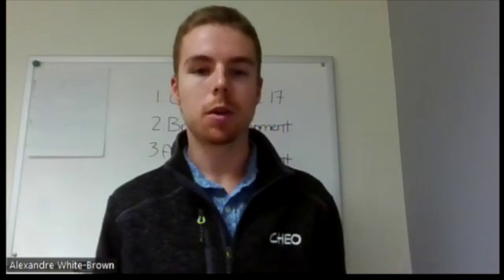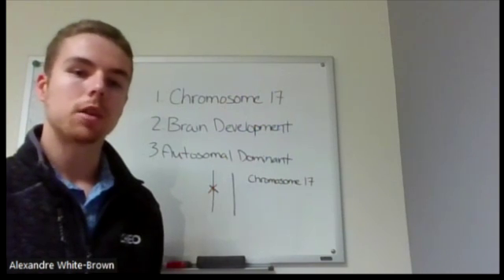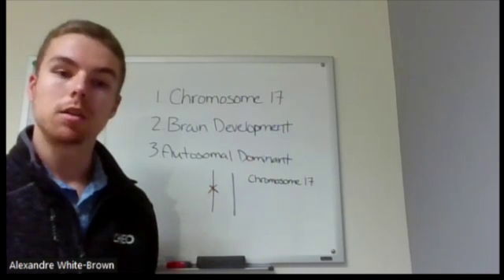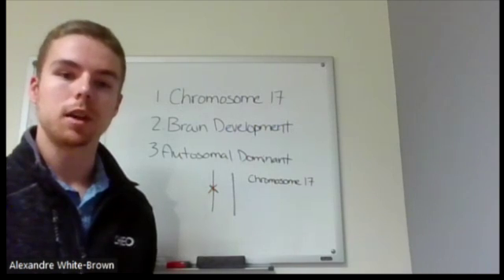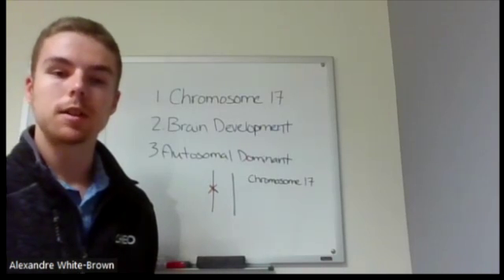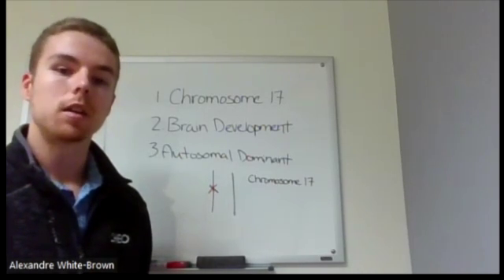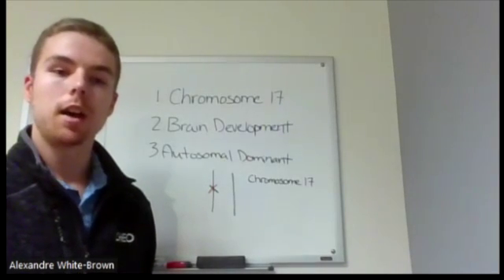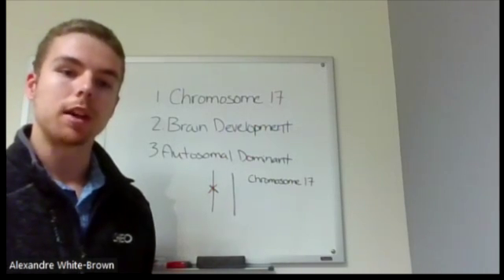SHINE Syndrome Web Series Episode 1 - DLG4 Basics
In this video, Alexandre White-Brown starts off our informational series on DLG4 Synaptopathy, or SHINE Syndrome, by describing the basic functions and purpose of the DLG4 gene.

Visit shinesyndrome.org for more detail on this topic.